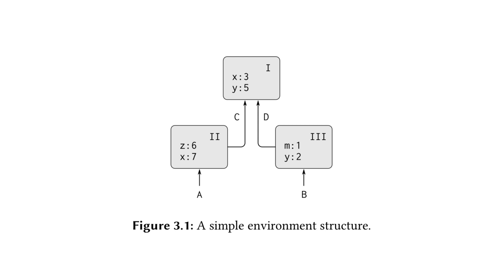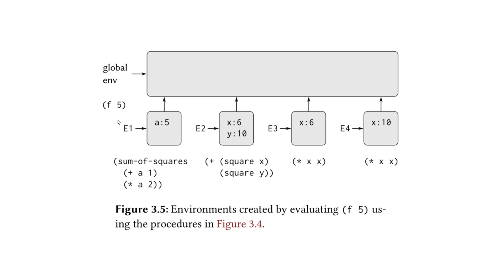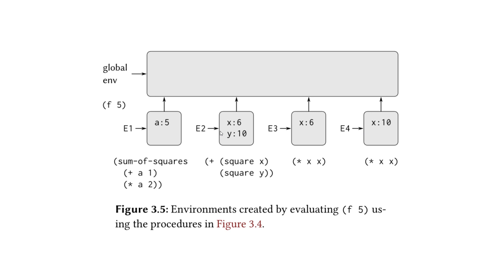Structure and Interpretation of Computer Programs - Chapter 3.2